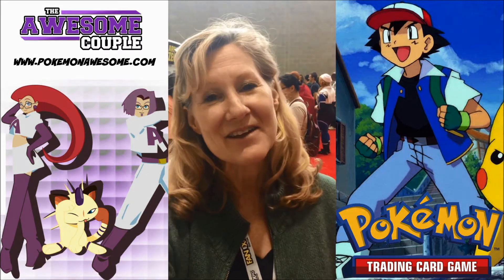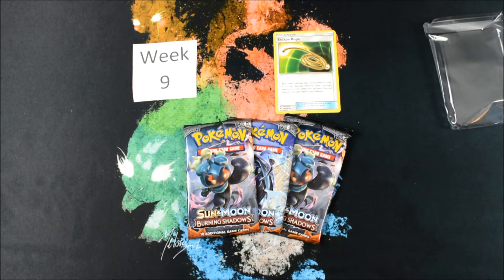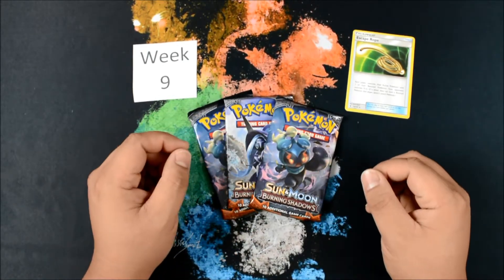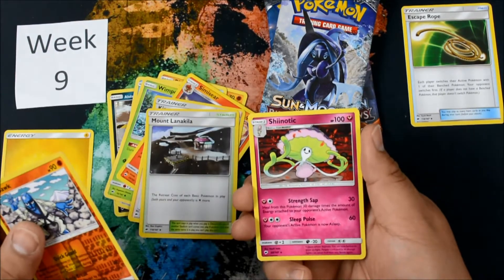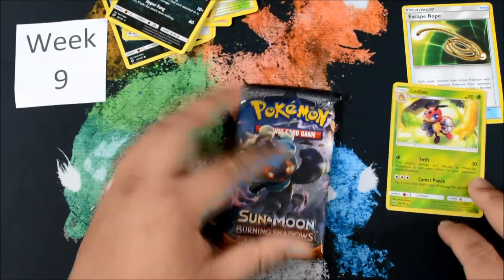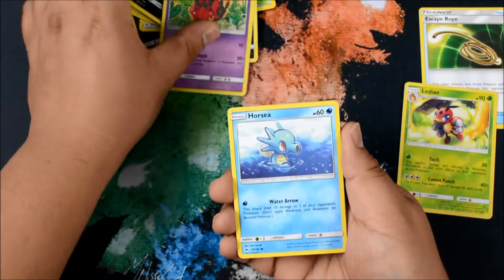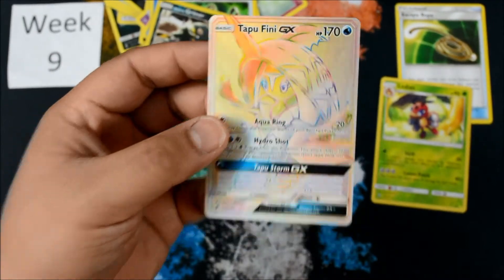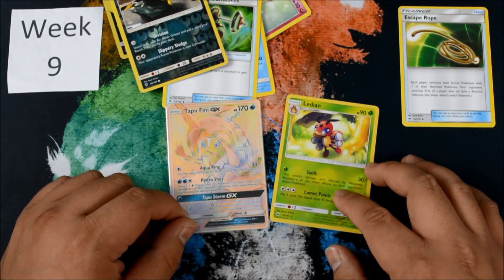APBL Week 9, Season 1 vs the Falcon's Knights!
We've clenched the playoffs, and we're going up against a familiar opponent, Falcon's Knights! Wish us luck as we go into week 9 with burning shadows!

★ APBL Information ★

Standard Scoring System:
EX / GX /Breaks= 3 Points

Competitive Pick Scoring System:
Rare/Holo Rares = 3 Points
EX/GX/Breaks=4 points

Ebay Store: